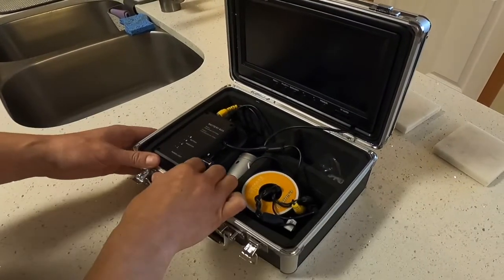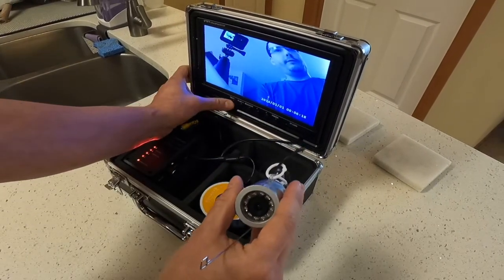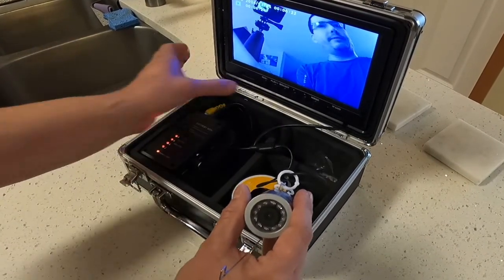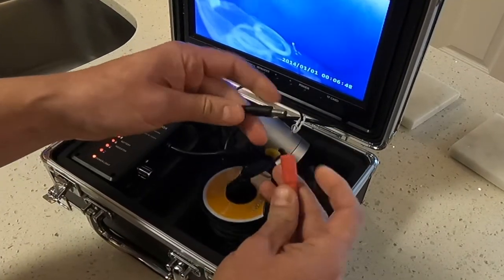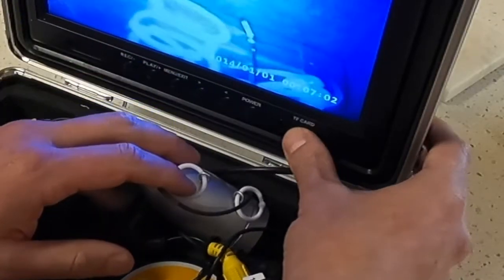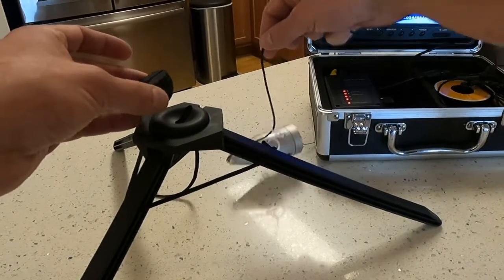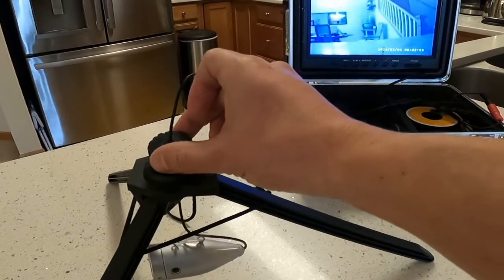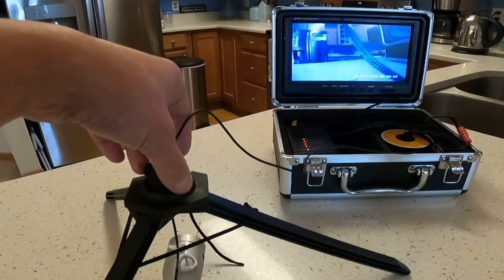EYOYO Underwater Camera 2 year Review 2022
I may not be able to catch fish but I can turn on a camera.  Enjoy some good old underwater photography with an Eyoyo underwater camera.  It was a cloudy day.